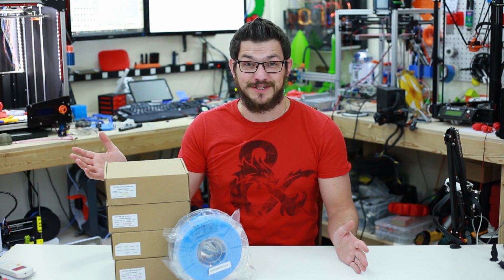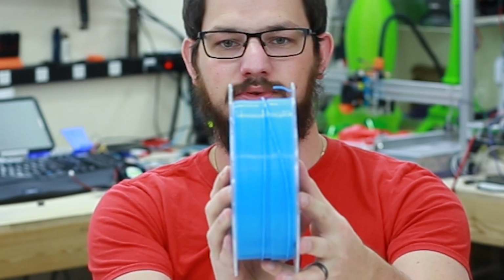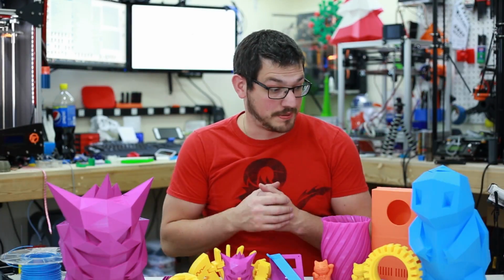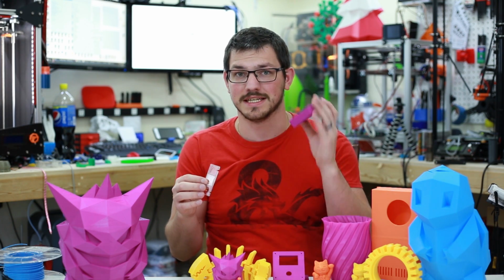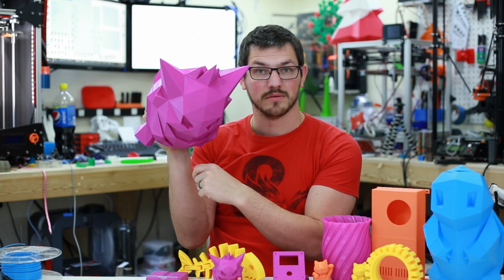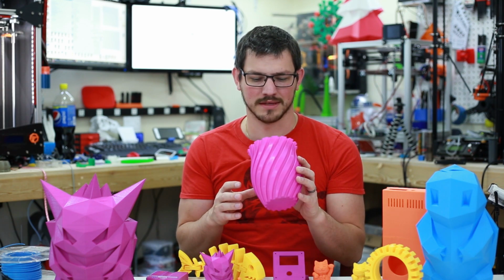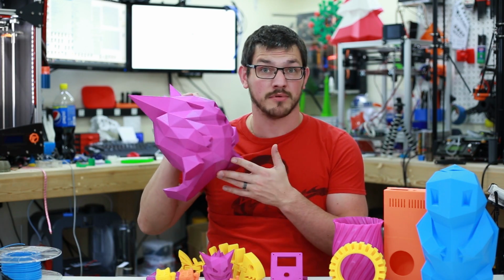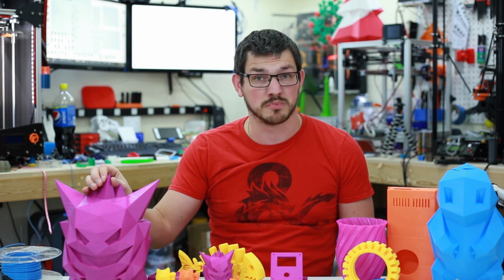Schoon PLA Review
I got 5 rolls of PLA from Schoon and at first glance I am blown away. I say it multiple times throughout the review but the wind of these is mind blowing. Lets get printing and see how they all turn out, was my first glance right?